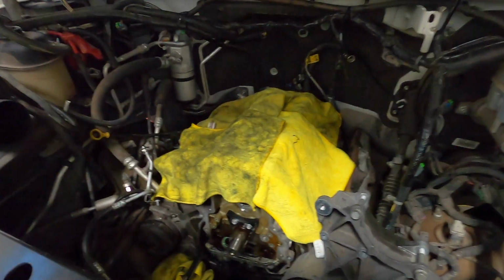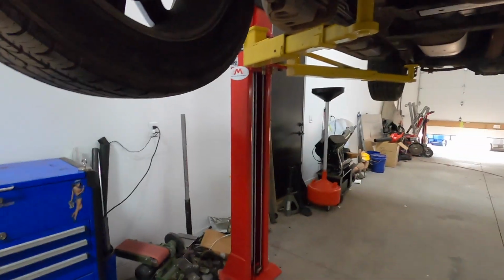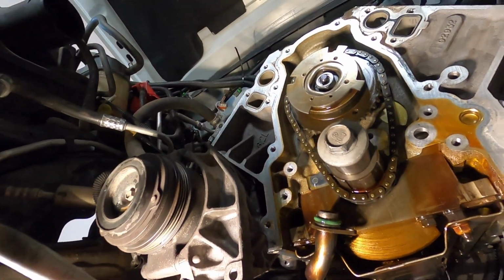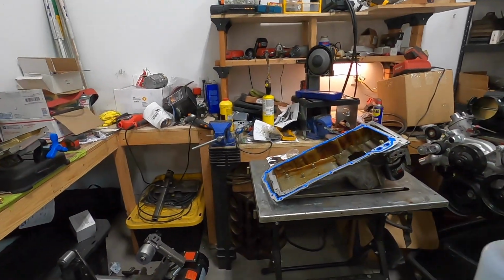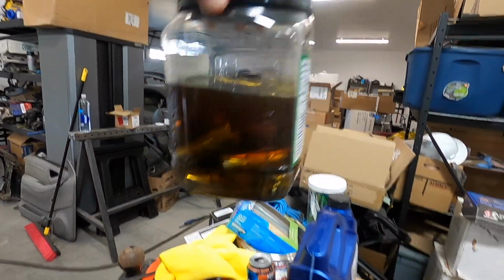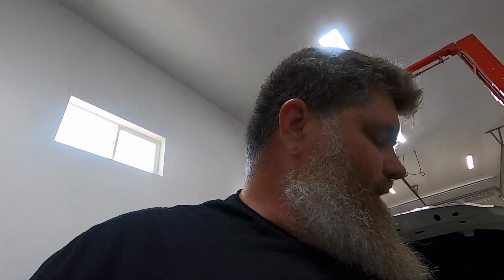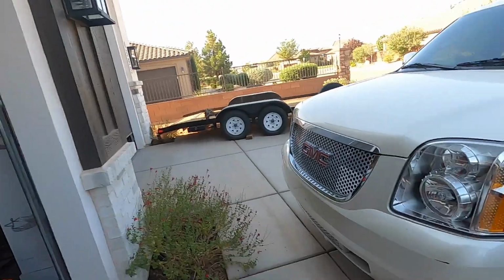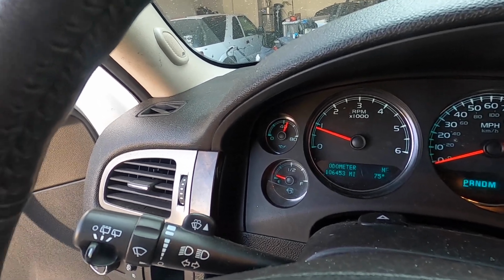2010 Yukon DOD/AFM Delete pt2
reassemble or the 6.2 with Stg 2 L92 cam